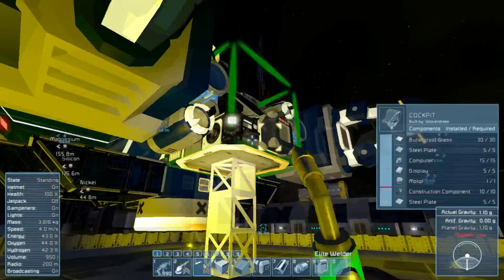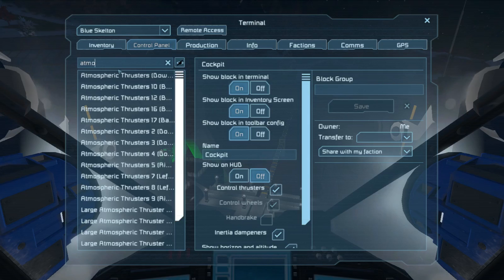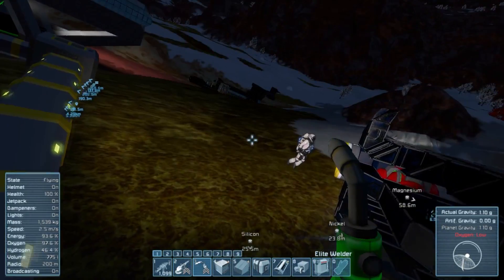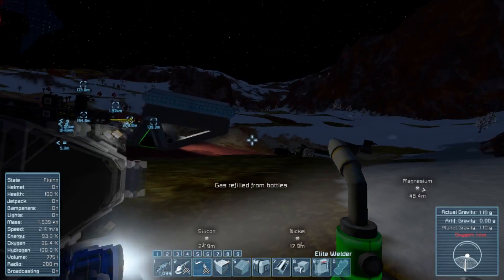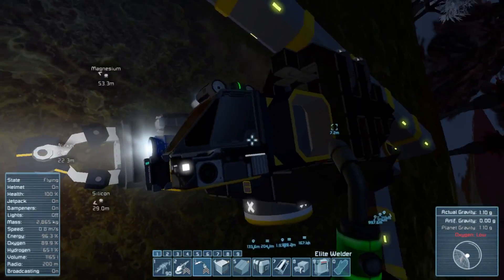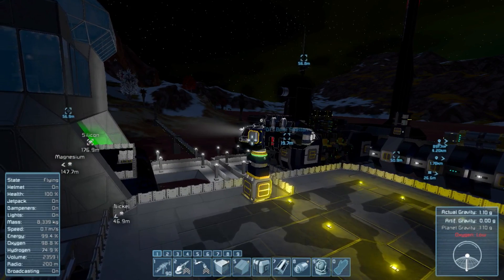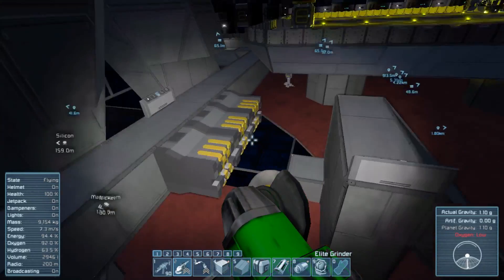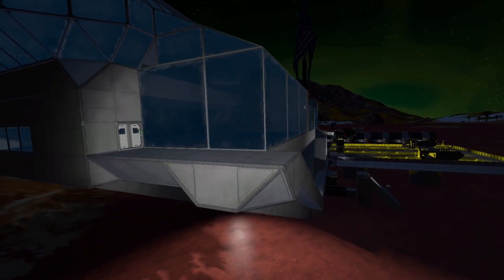Space Engineers - Planetary Co-op w/ Dswank - Week 4 Part 4